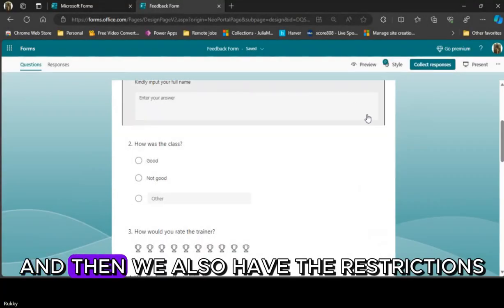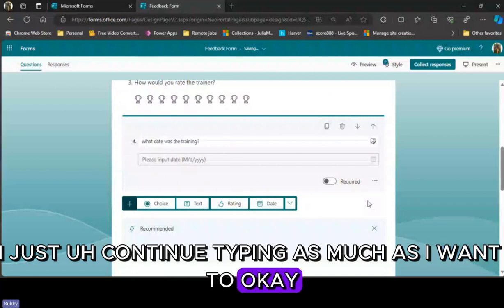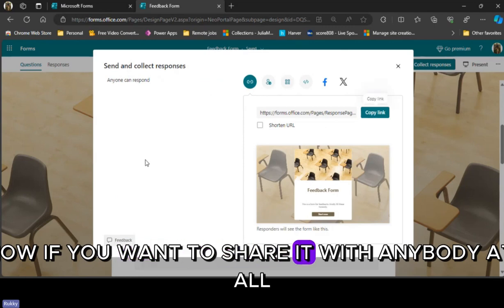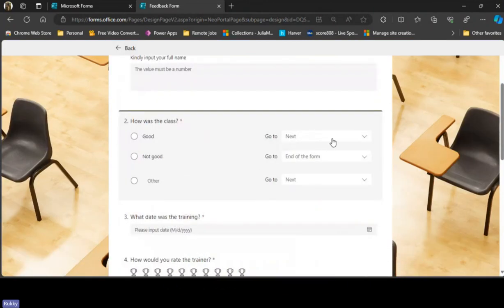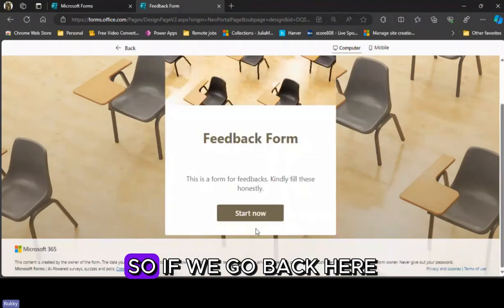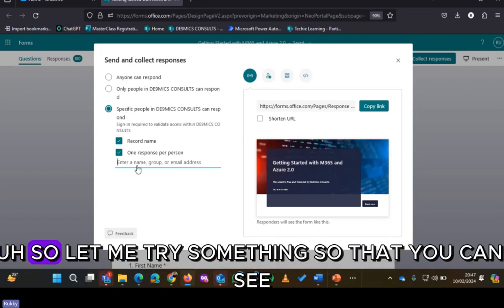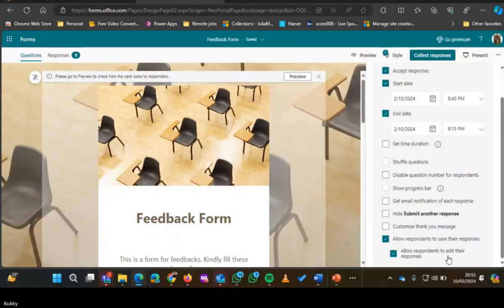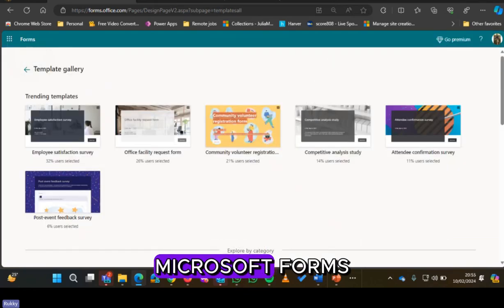Microsoft Forms: An Overview - Part 2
Ready to unleash the full potential of Microsoft Forms?   Part 2 of our series with Rukky Ujara empowers you to become a Forms pro!

- Explore Advanced Features: Delve into branching logic, conditional formatting, custom themes, and more.
- Data Analysis Powerhouse: Learn advanced data analysis techniques to extract valuable insights from your responses.
- Best Practices for Success: Discover tips for creating engaging forms, improving response rates, and maximizing user experience.

By the end of Part 2, you'll be able to:
- Craft sophisticated forms that cater to diverse data collection needs.
- Analyze data like a pro and translate results into actionable insights.
- Utilize best practices to ensure your forms are effective and user-friendly.